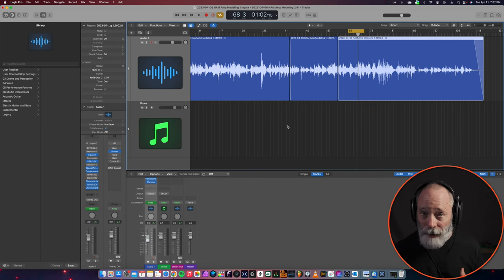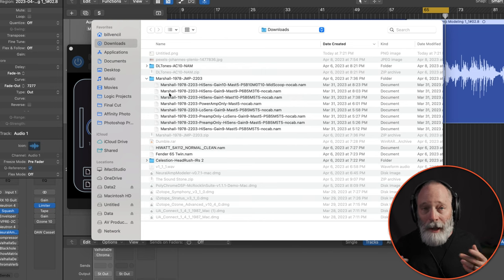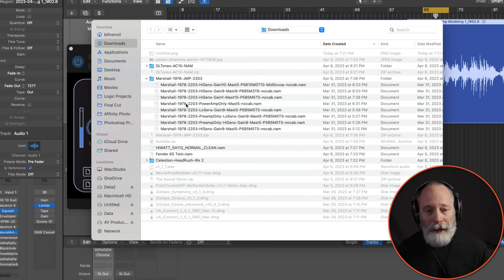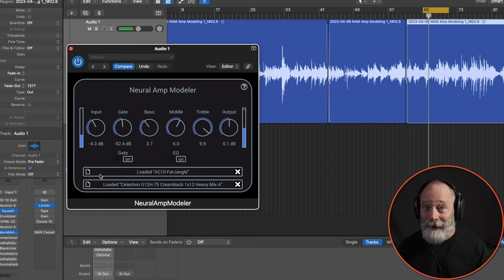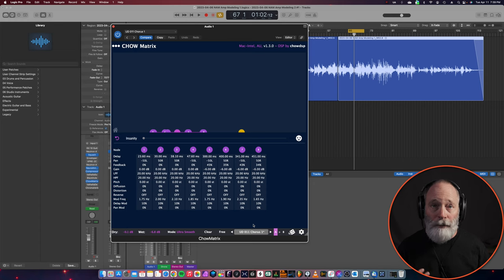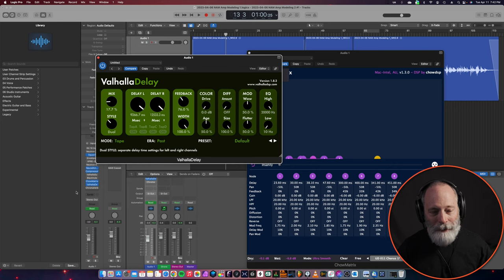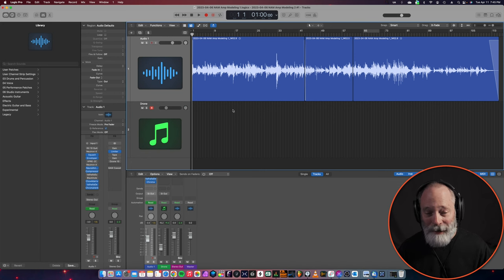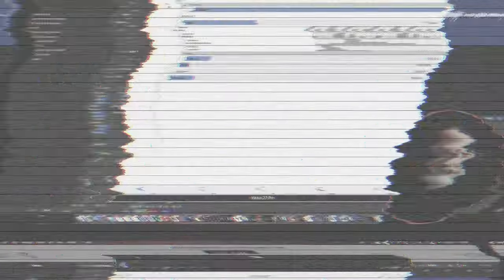Neural Amp Modeler: Amazing Platform for Ambient Guitar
Chords of Orion - Ambient guitar is life

Chords of Orion is a participant in the Sweetwater Affiliate Program, an affiliate advertising program designed to provide a means for Chords of Orion to earn fees by linking to sweetwater.com.